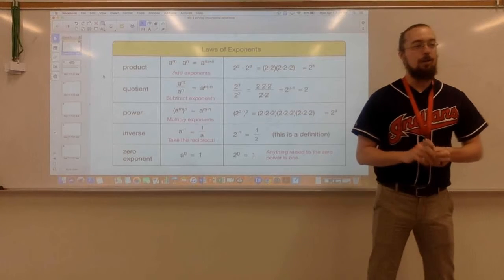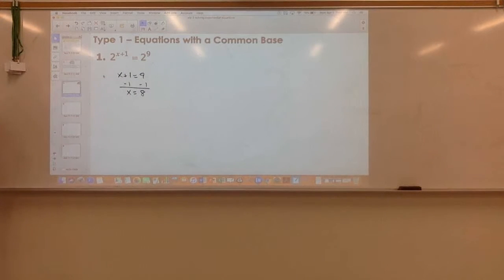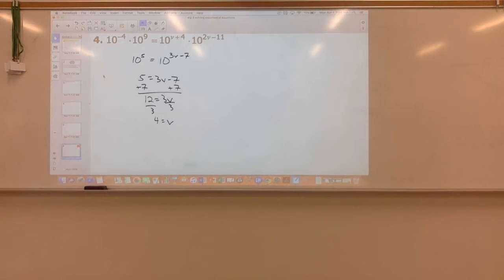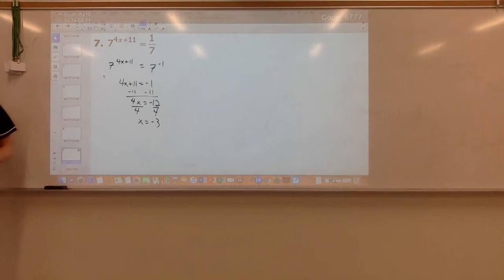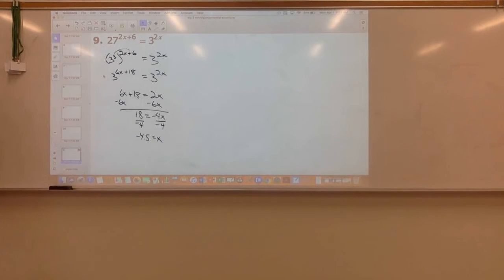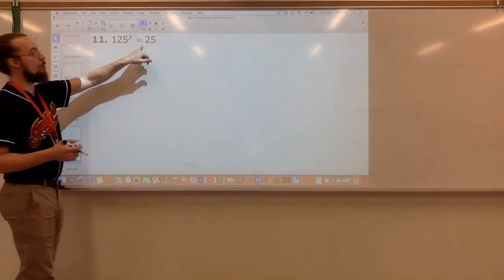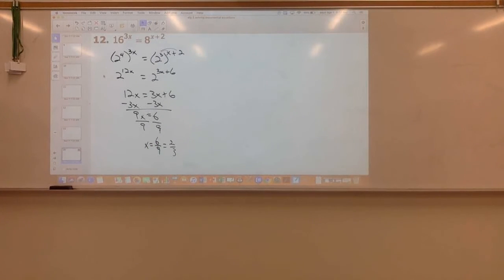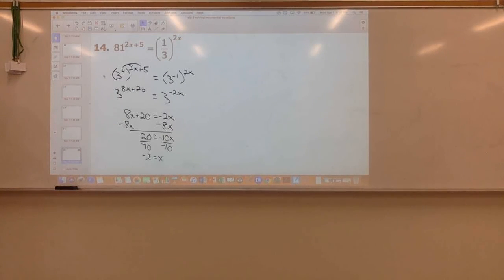4/1/19 Mr. Fach Algebra III